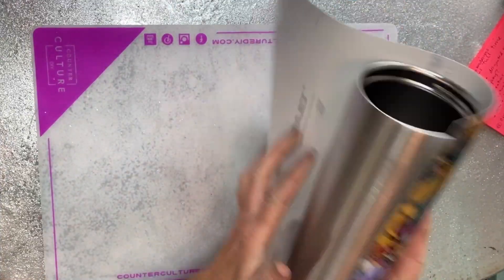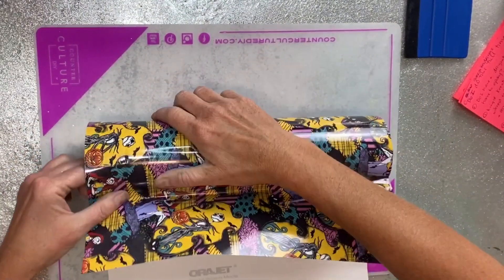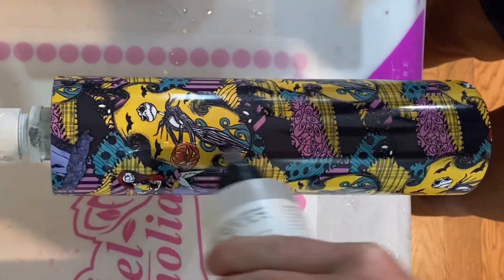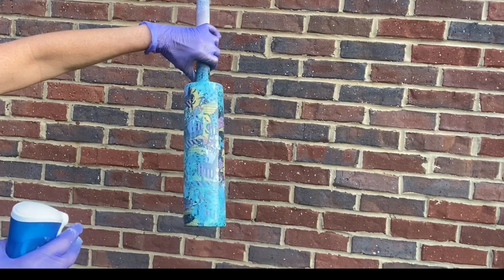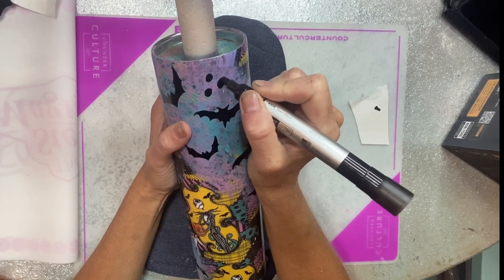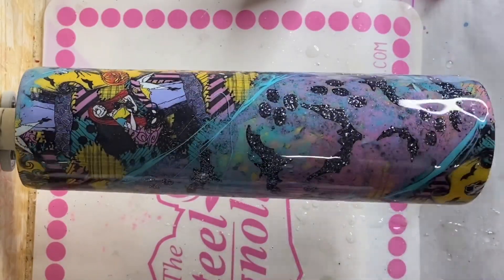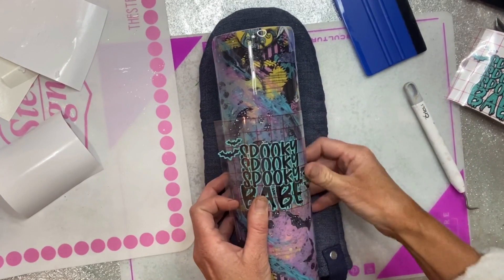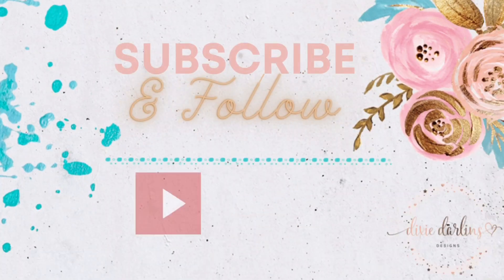Halloween Vinyl Wrap Power Wash Tumbler Tutorial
Counter Culture DIY Medium Viscosity Artist Resin and Quick Coat

Peachy Olive Glitters used : Sugar for dimension and added Brite into second layer of epoxy

Spray Paints Used:  Rustoleum 2X And Montana Black Pink Cadillac

Paints used: Apple Barrel acrylic paint in Caribbean and  Mondo Llama in Magical Pegasus

Dixie Darlins Amazon "My Favorites Things" ~ other tools used;

Sanding blocks:

Full Face Vapor Respirator:

Transfer Tape: